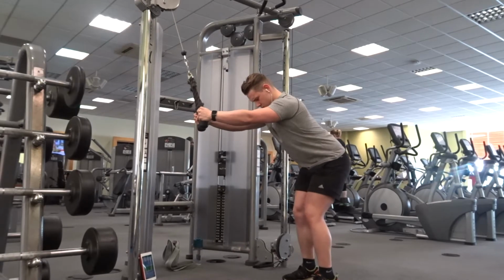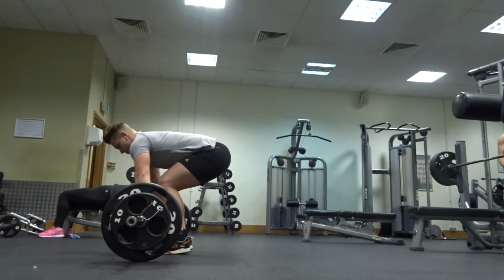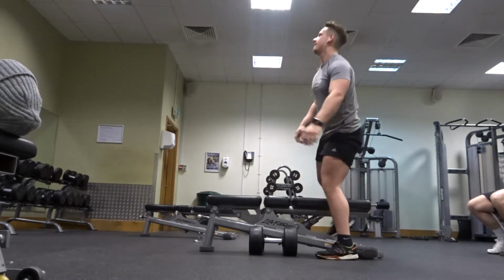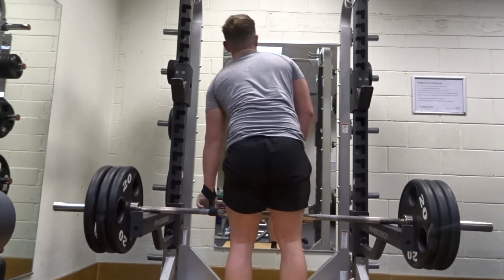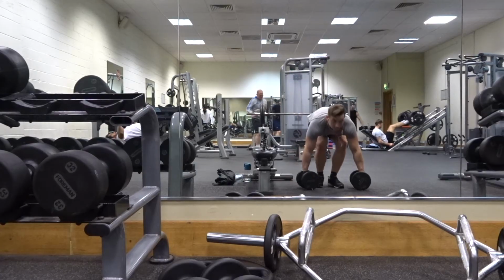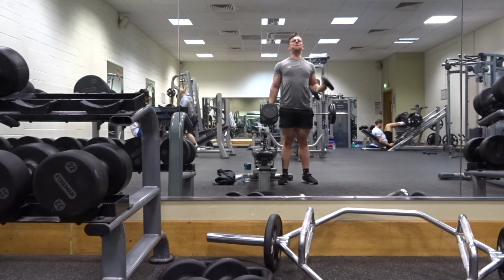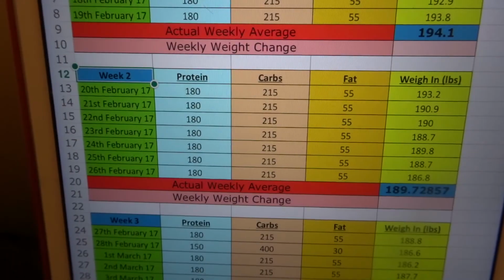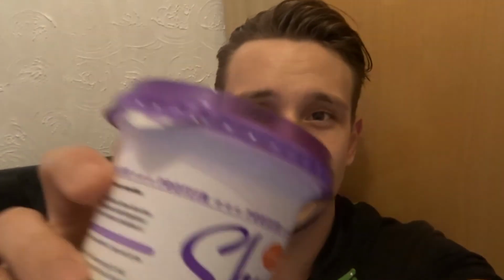WHEN TO WEIGH YOURSELF | HOW TO MEASURE BODY FAT PERCENTAGE? | MINI CUT - EPISODE 6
Ever wondered how often you should weigh yourself? Or when is the best time to weigh yourself? I answer both of those questions in this video. I also share my opinion on body fat % and talk about different ways in which it can be measured.

Personal Trainer & Worldwide Online Coach based in Croydon, United Kingdom.